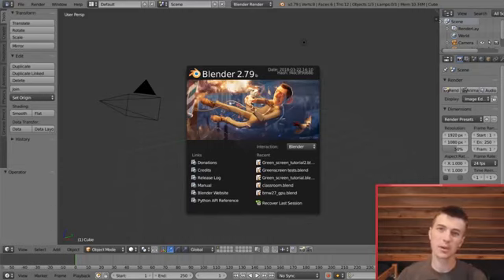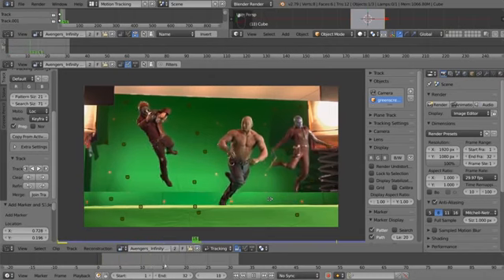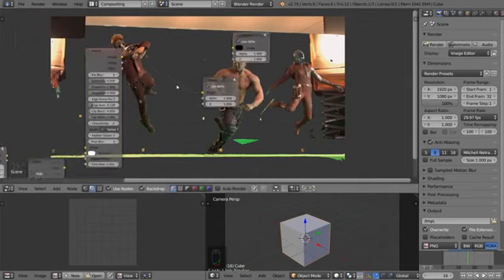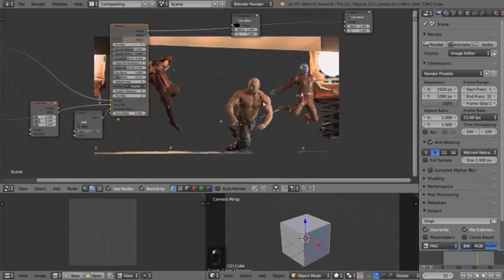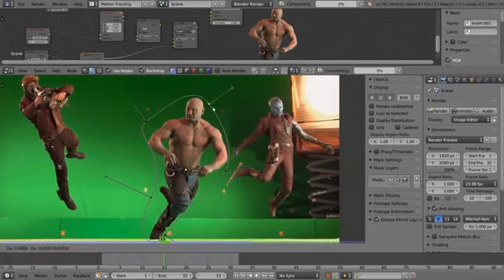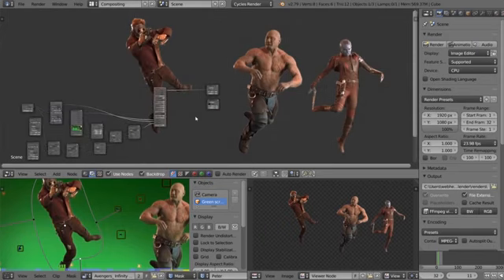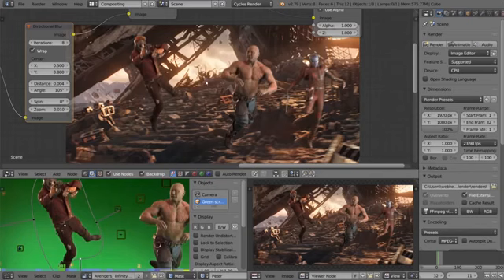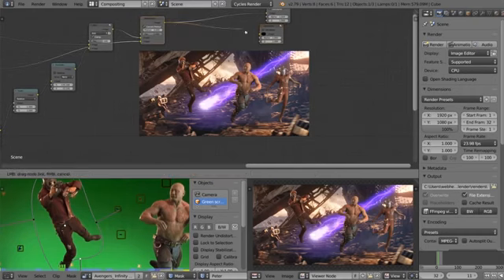How to Create Hollywood VFX